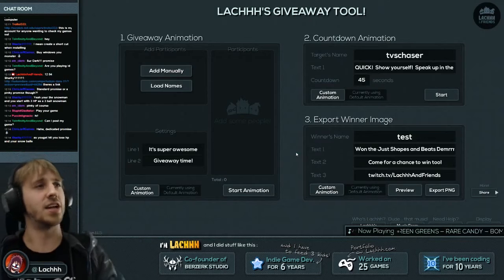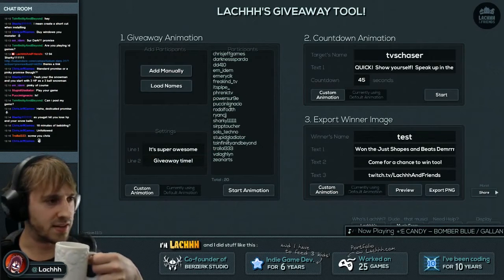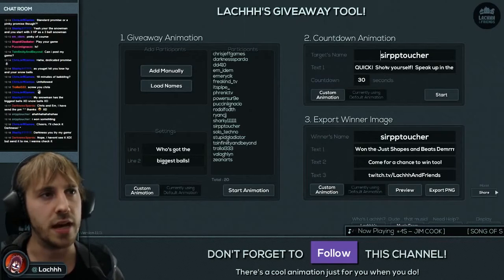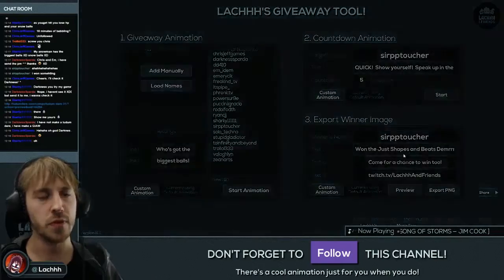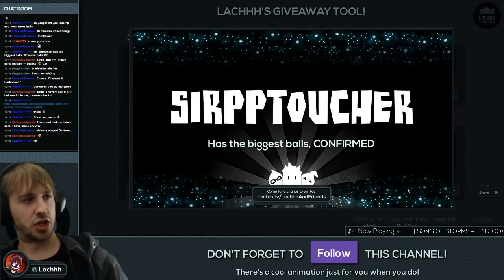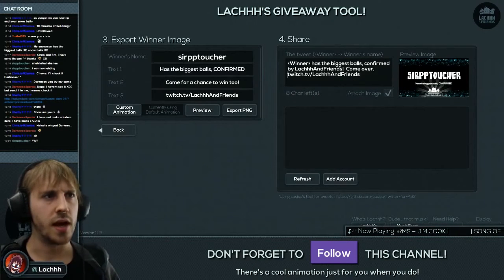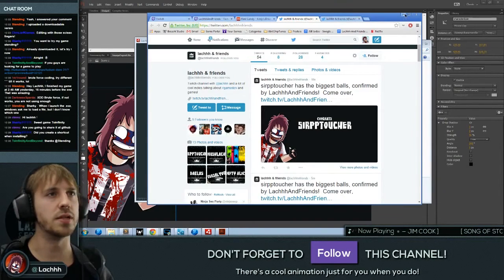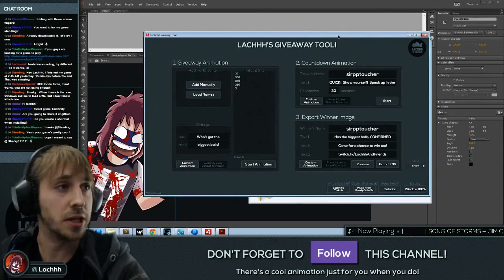Giveaway Tool Tutorial